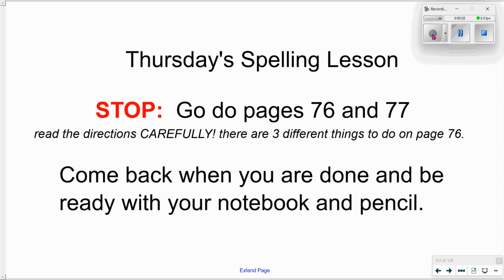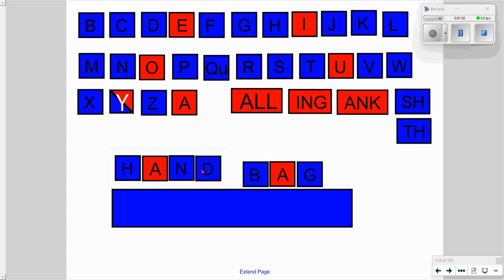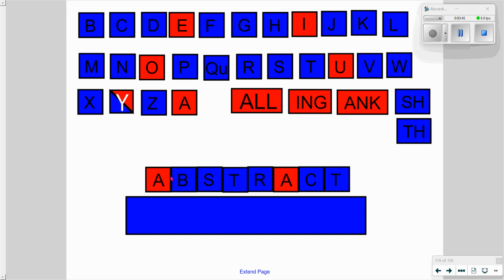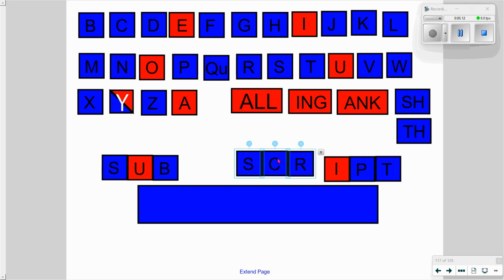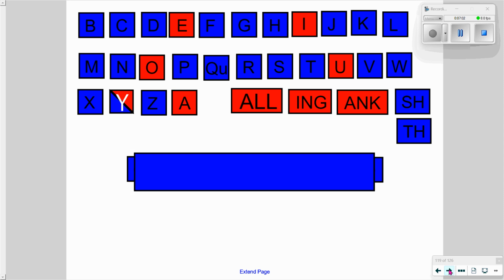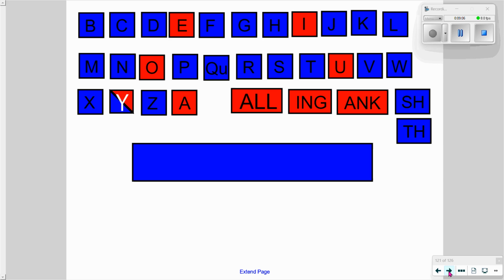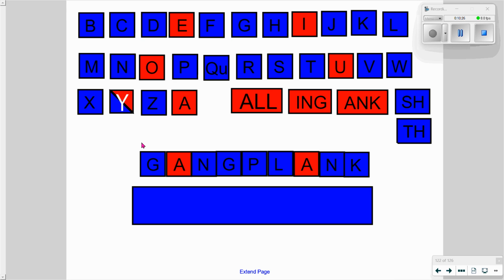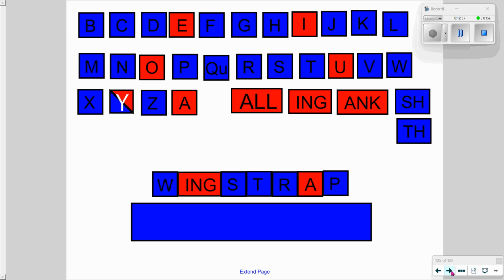January23 1024 1